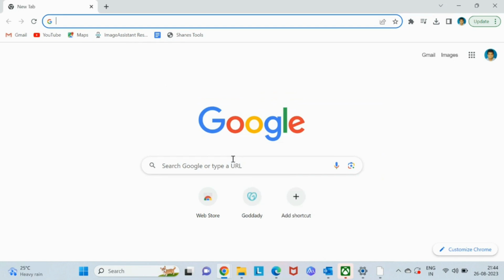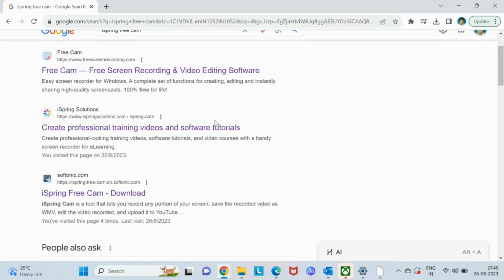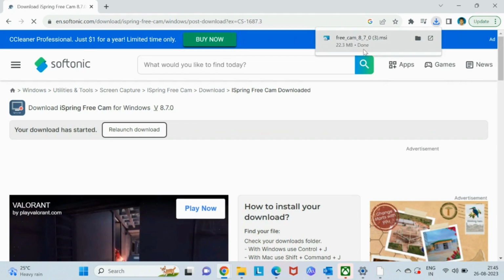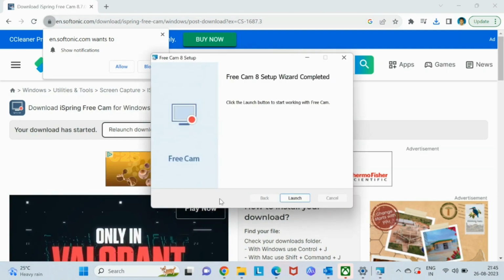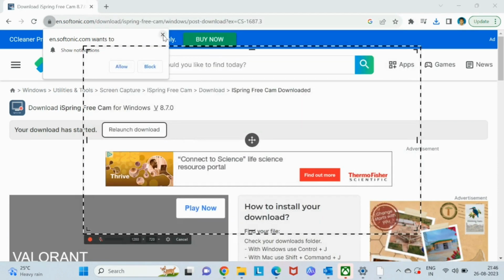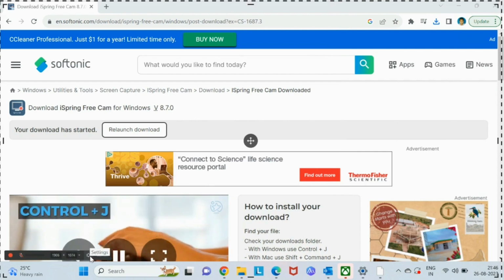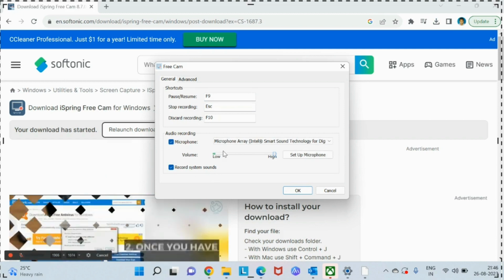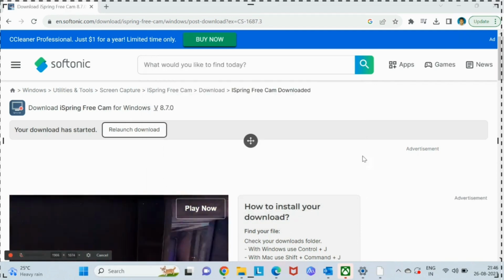Screen Record With Internal Audio in PC & Laptop (Free & Without Watermark)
About the video:
Hey guys welcome to Webentor and in this video I have explained how you can screen record with internal sound or audio in your PC or Laptop using this free software and also you no need to worry about the watermark.